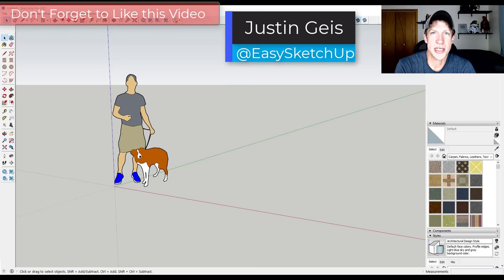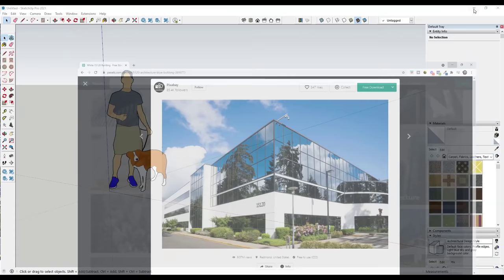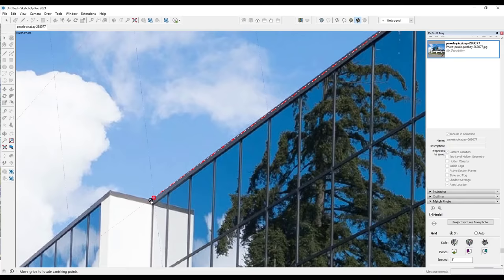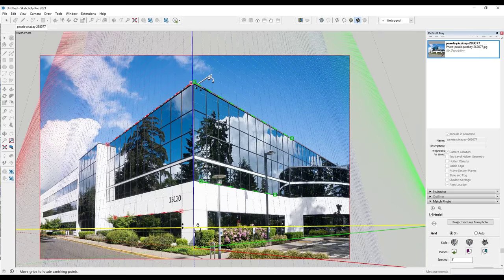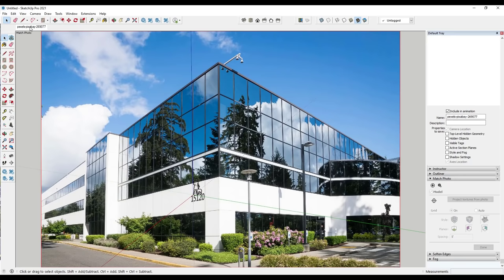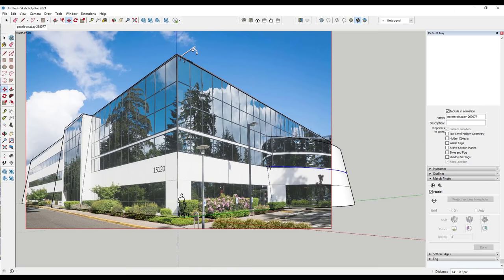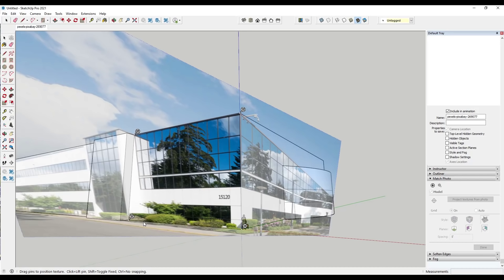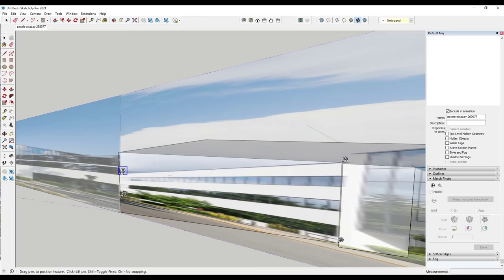Modeling FROM PHOTOS in SketchUp using Match Photo and Lattice Maker!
In this video, learn how to use SketchUp's match photo function in conjuction with the extension lattice maker in order to quickly create context models in SketchUp using reference photos! In this video, we'll use an image with exaggerated perspective so I can show you how to de-skew the texture images to align with our model.

TIMESTAMPS
0:00 - Introduction
0:14 - Learn SketchUp with the SketchUp Essentials Course
0:34 - Intro to match photo for SketchUp
1:11 - Example Image Download location
1:42 - Importing your photo for Photomatch in SketchUp
2:20 - Setting up your match photo in SketchUp
2:50 - Setting up match photo perspective lines
4:15 - Adjusting match photo image scale in SketchUp
6:03 - Modeling our building with Match Photo
9:55 - Using our photo to texture our building with match photo
10:15 - Using position texture to de-skew our texture image
11:15 - Importing an image as a texture manually in match photo
13:20 - Using lattice maker to quickly add windows to your model
14:39 - Using match photo to model from multiple photos in SketchUp